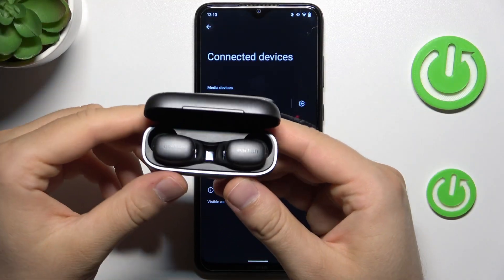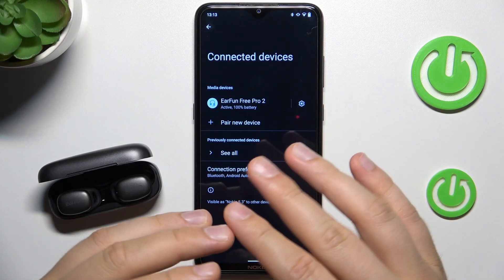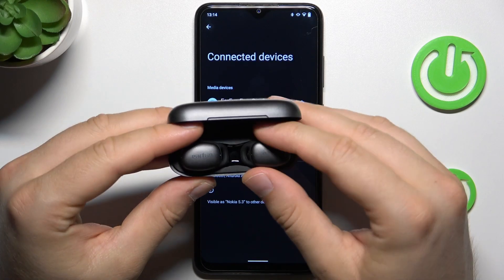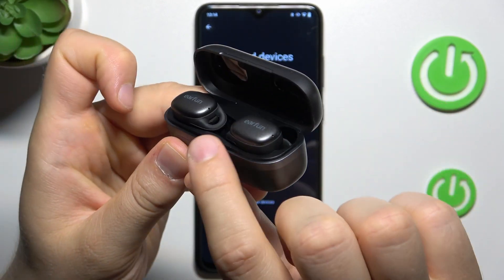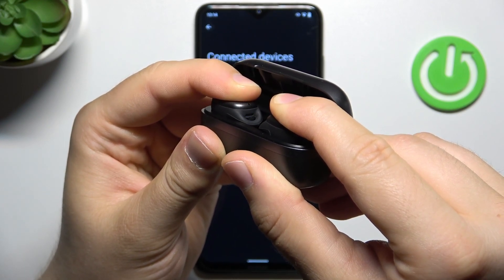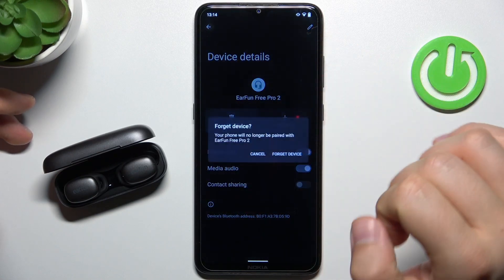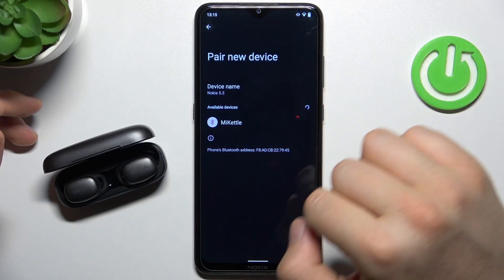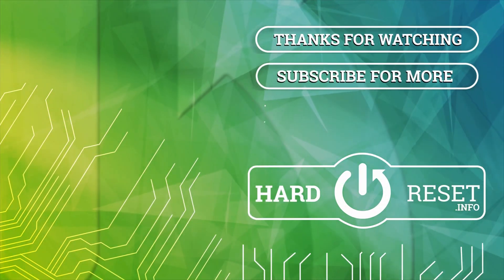How to Fix Connection Issues of EarFun Free Pro 2?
This tutorial video will guide you on how to fix connection issues with your EarFun Free Pro 2 wireless earbuds. If you're experiencing difficulties pairing or maintaining a stable connection between your earbuds and your device, this video will provide you with troubleshooting steps to help resolve those issues and ensure a seamless connection.

How to troubleshoot EarFun Free Pro 2 connection problems?
How to fix EarFun Free Pro 2 not connecting?
How to solve EarFun Free Pro 2 pairing issues?